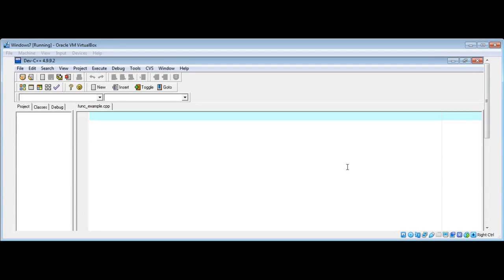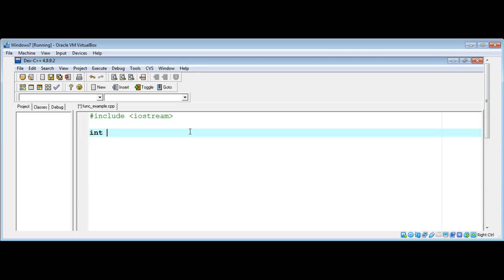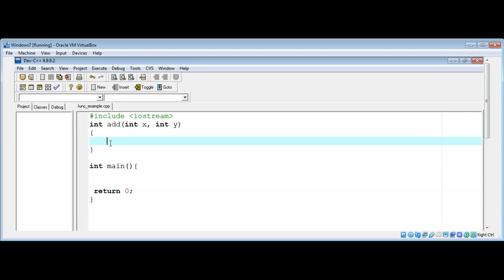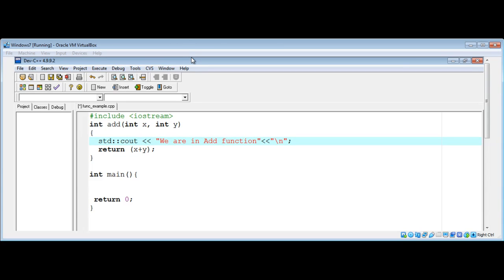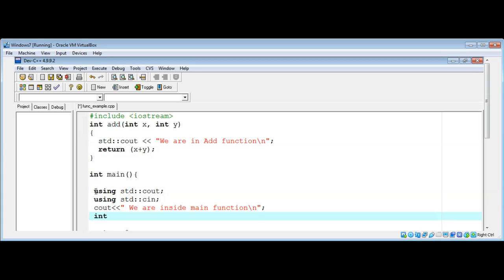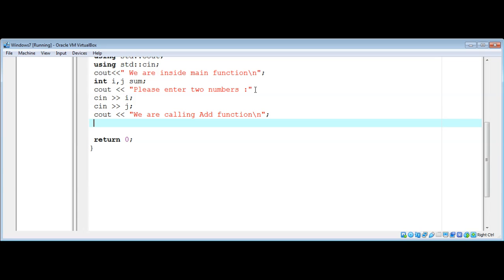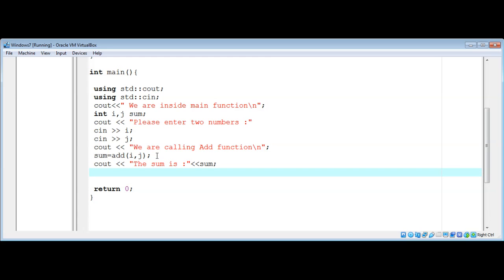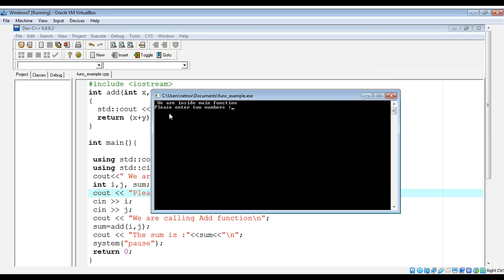C++ Functions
In this video we will learn about c++ functions.